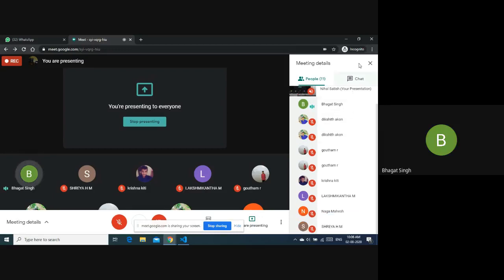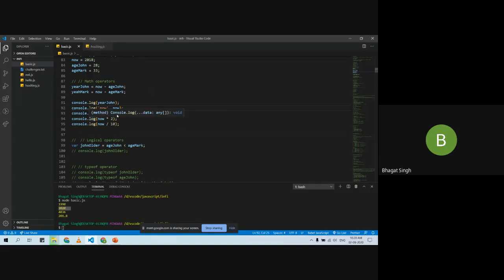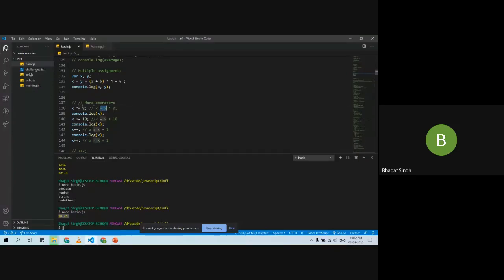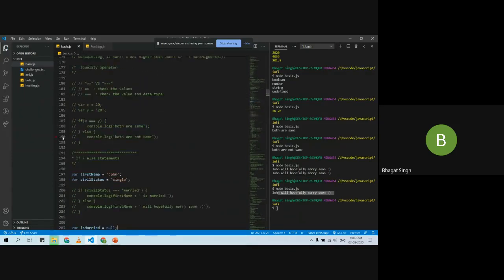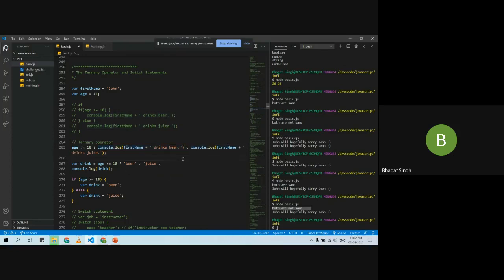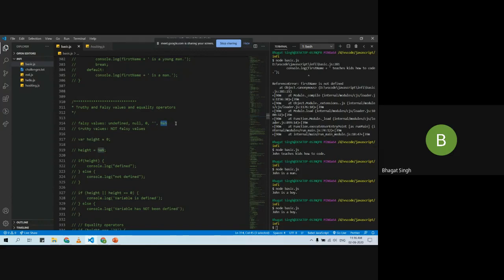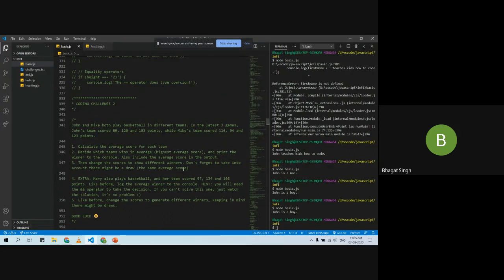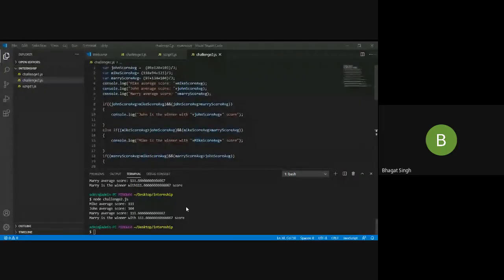#2 Basics of JS